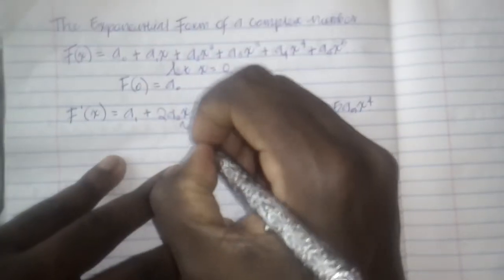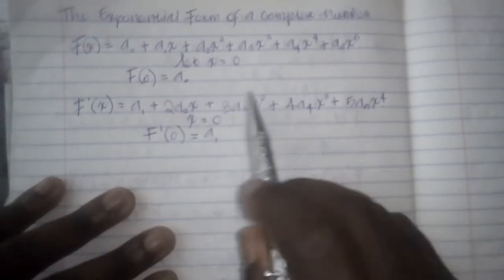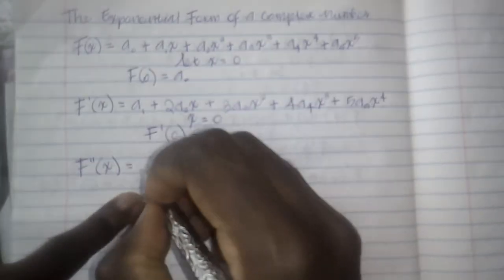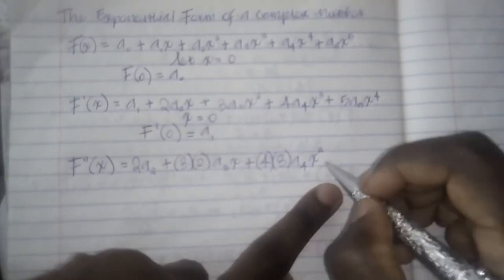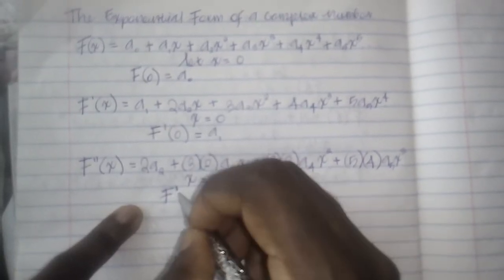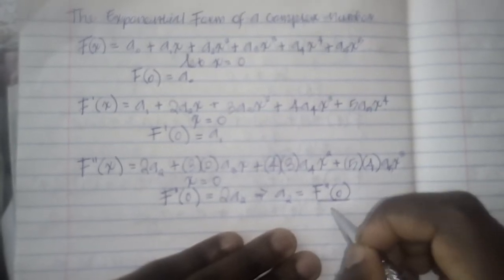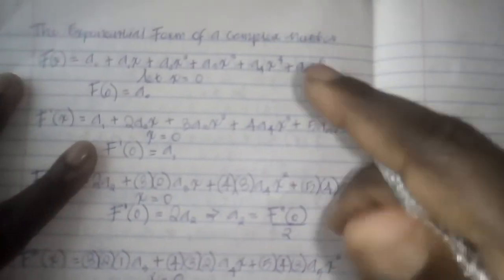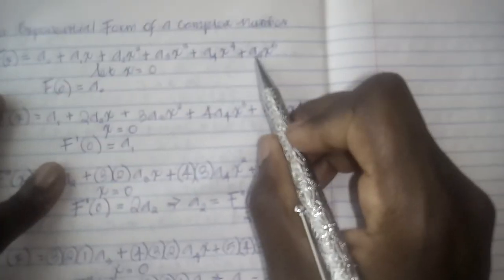The Exponential Form Of A Complex Number (Maclaurin's Series Derivation) Lesson 11 {a}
Learn how to derive the Maclaurin's series.